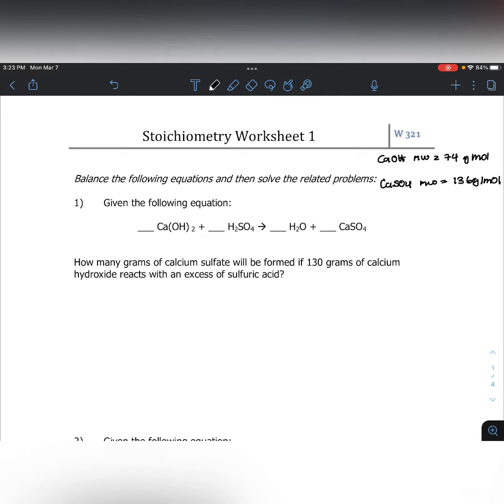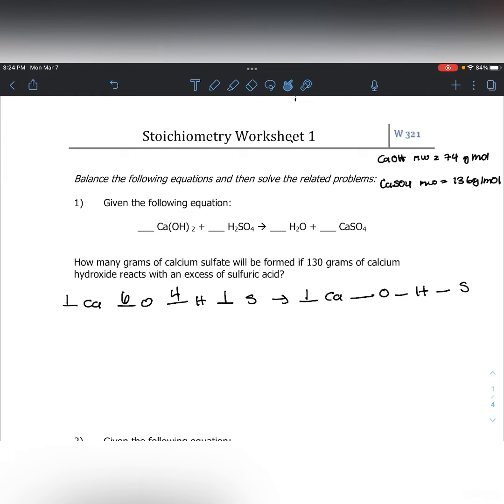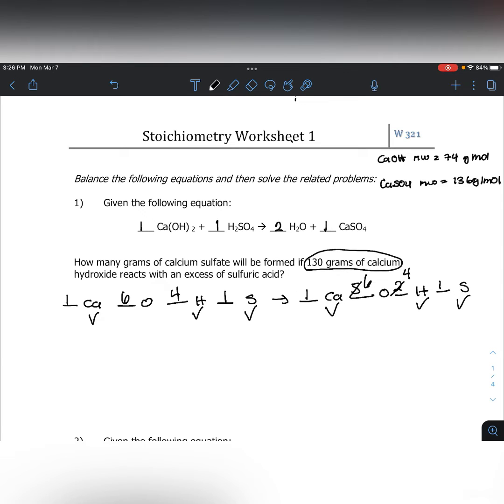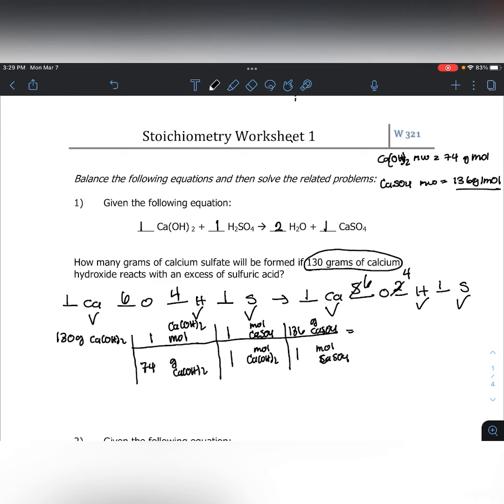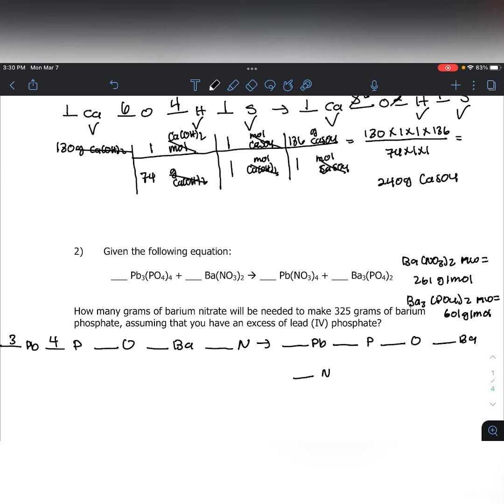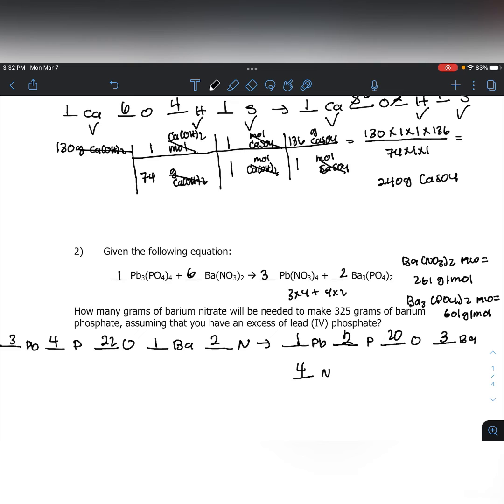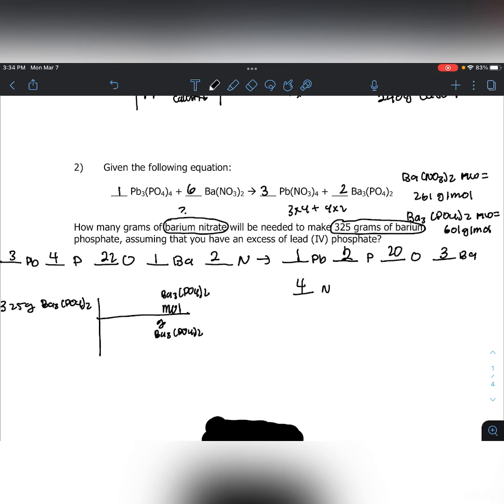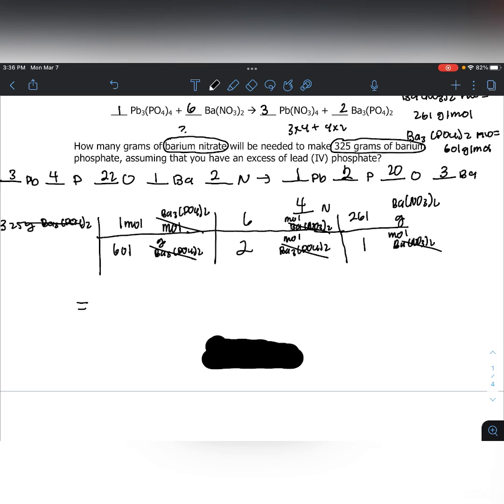Full video| Gen Chem| Stoichiometry | Balance Equation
Hi! In this video I workout two general chemistry problem set that involves stiochiometry & balancing equations!